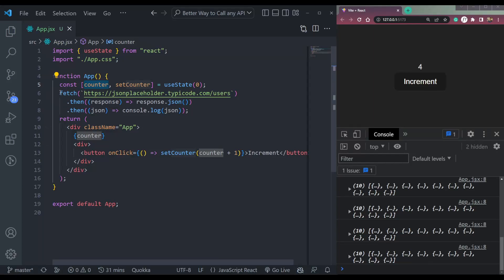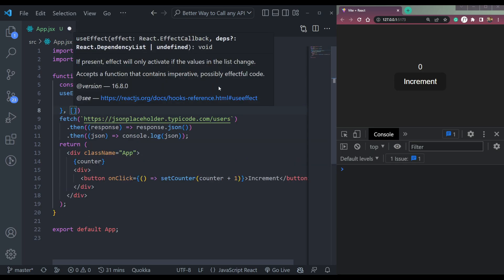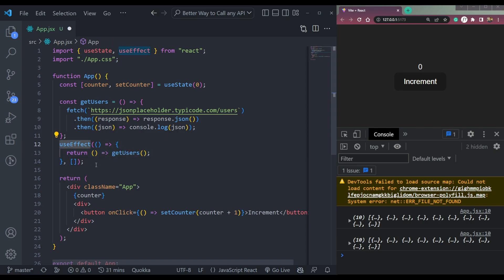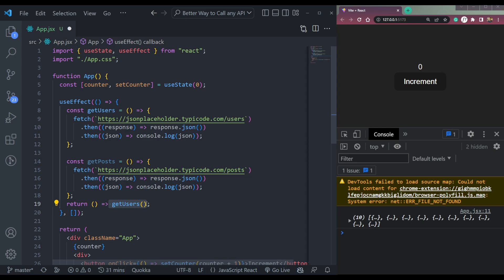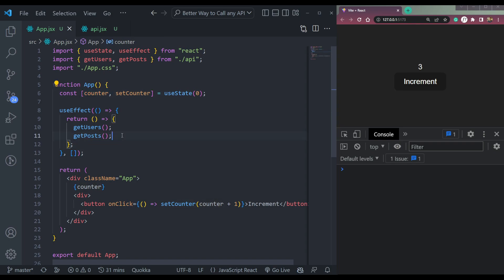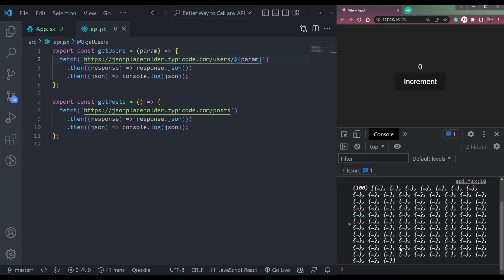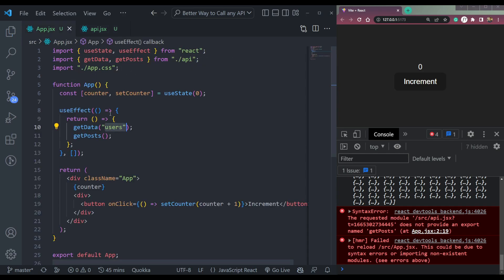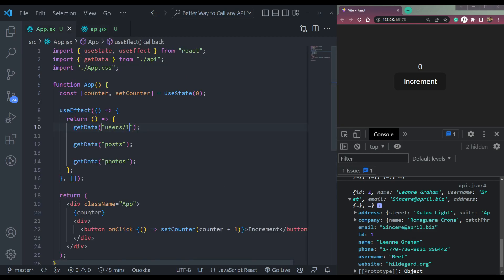Avoid This Mistake While Making API Requests in React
Let's learn how to call an API more efficiently and in a better way.